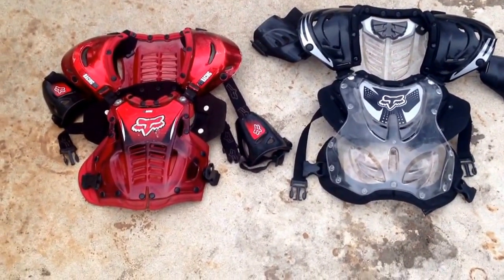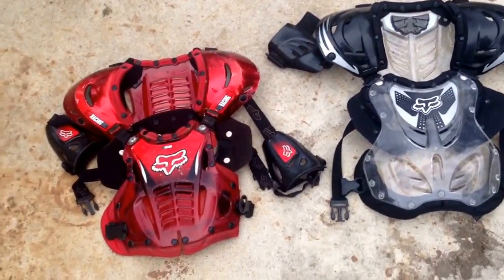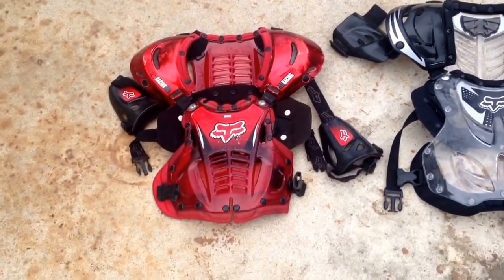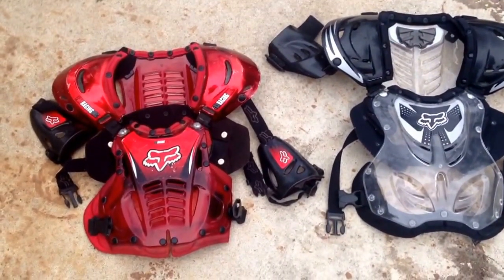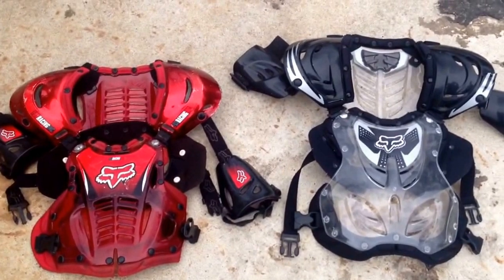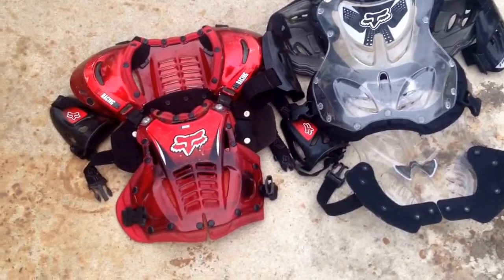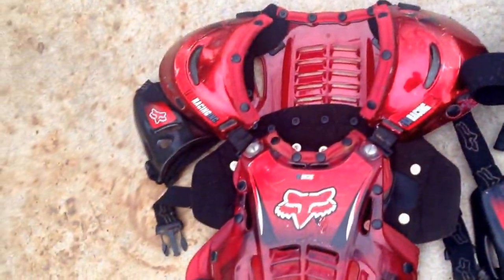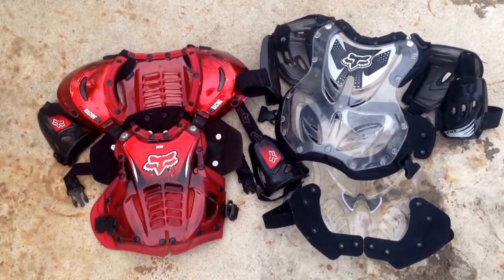Fox chest protector review